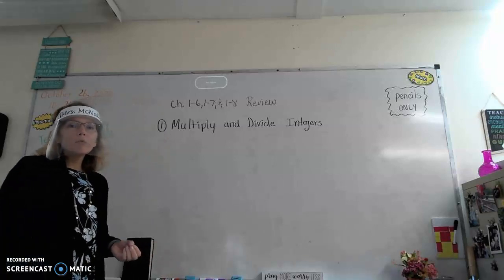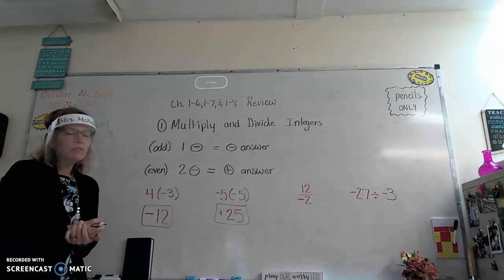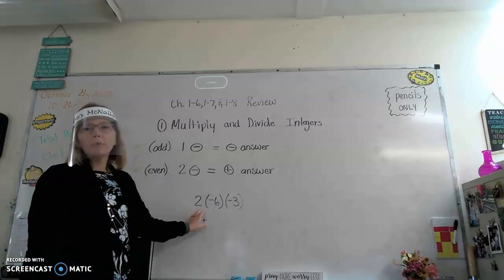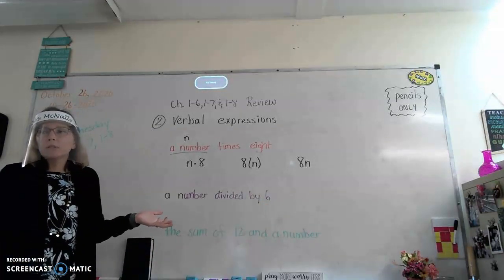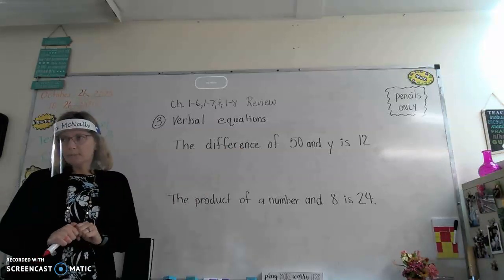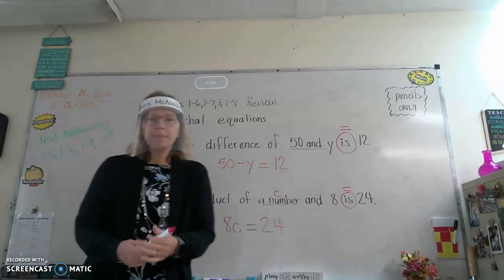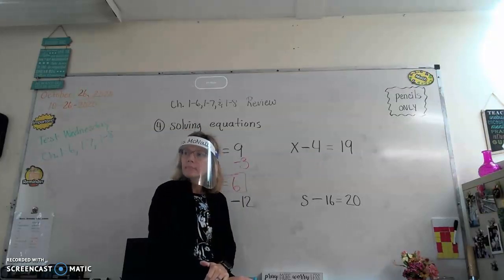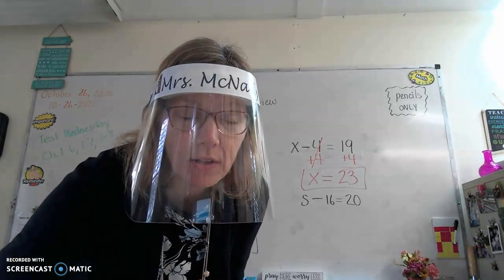7th Gr. Test Review - Ch. 1-6, 1-7, 1-8